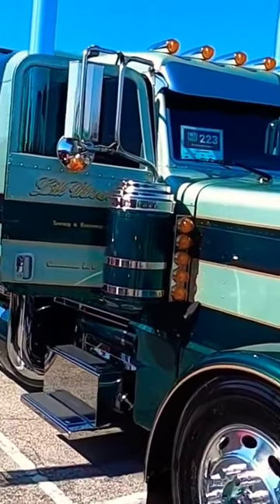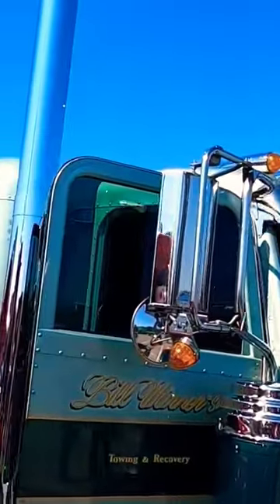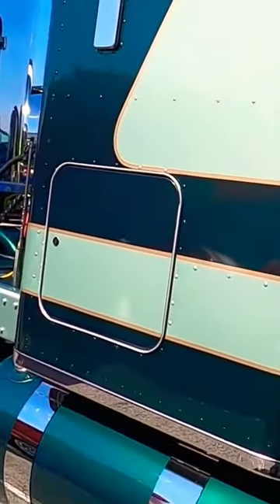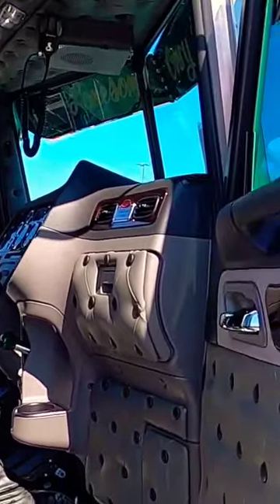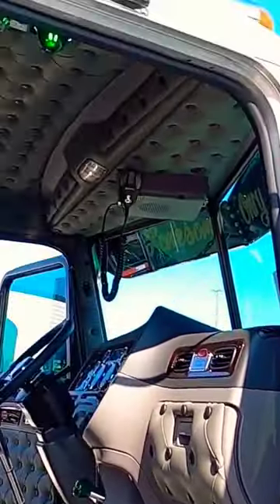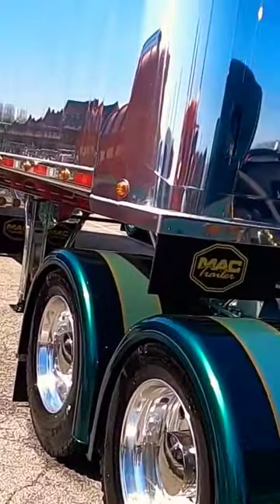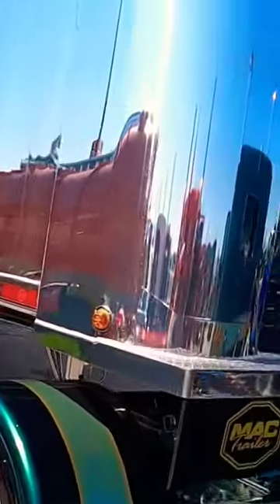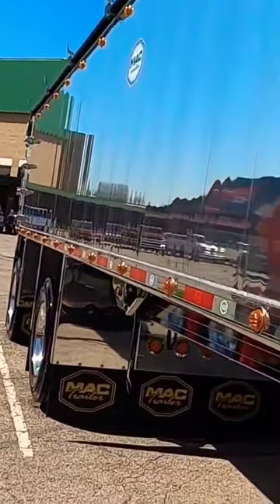Incredible Pete 389 Pulling a Mac dump trailer at MATS 2023